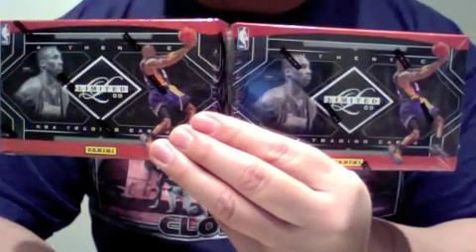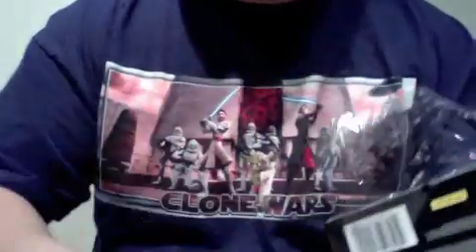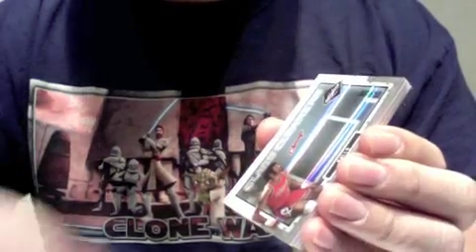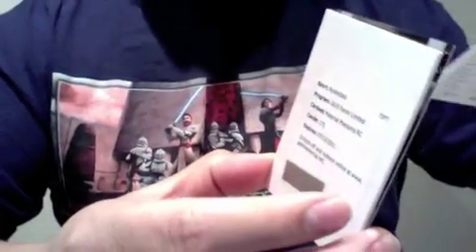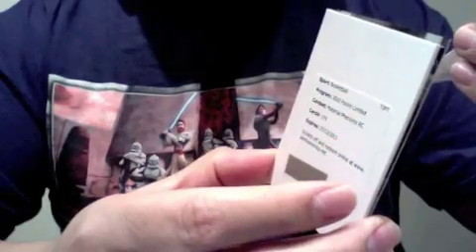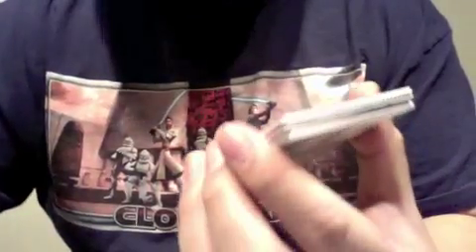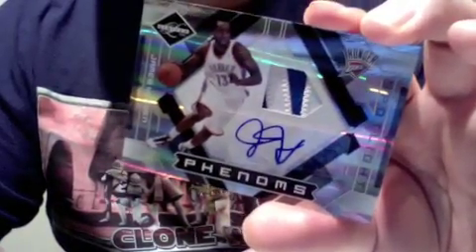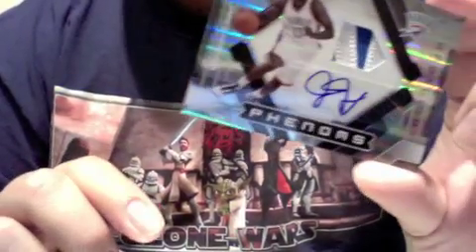2009-10 Limited Basketball box break and SPA FOOTBALL group case buy info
Had to try some Panini Limited! Take a look! Also announcing a group case buy of the new SP Authentic Football!